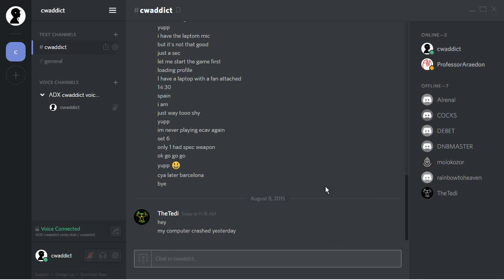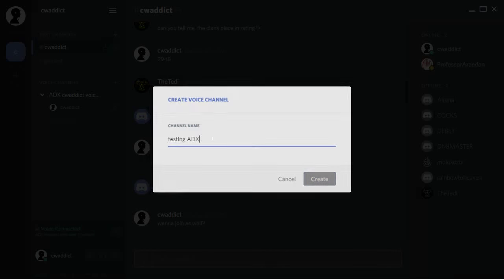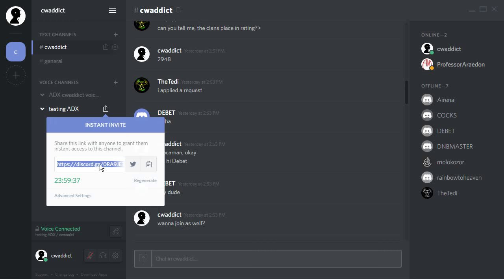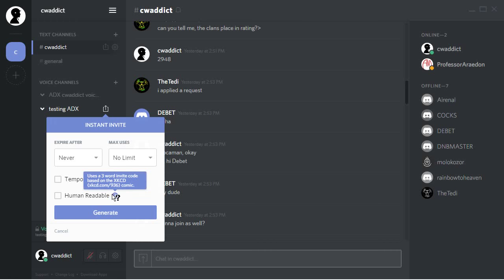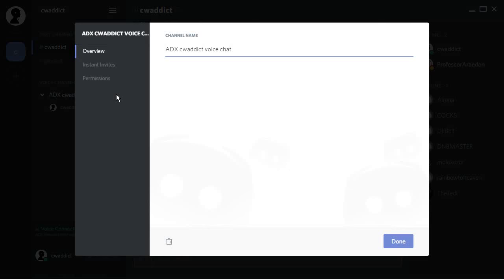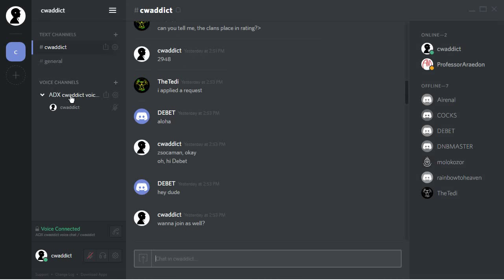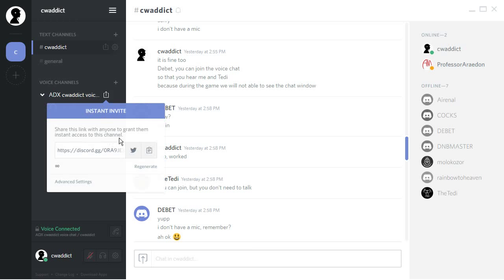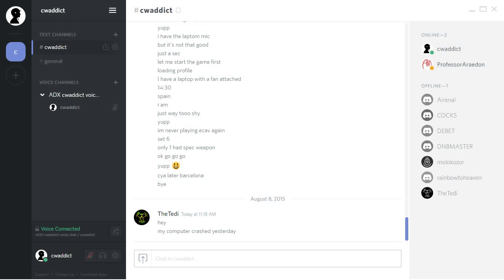How to create a permanent link to your discord channel - Invites that do not expire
Since I had tiny problems in the beginning too, I just did a quick tutorial of how to create a permanent link to your discord channel - these invites will not expire. Furthermore I explain some features, e.g. how to create a channel, how to kick/ban a member, how to change the design (light/dark).